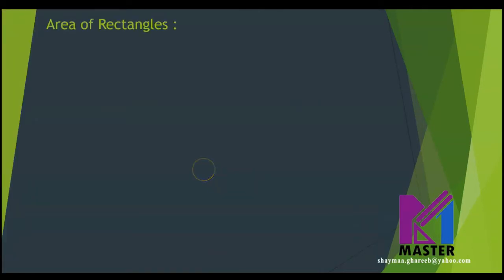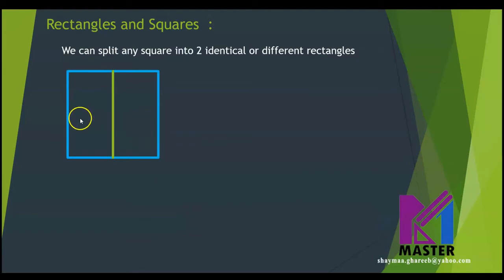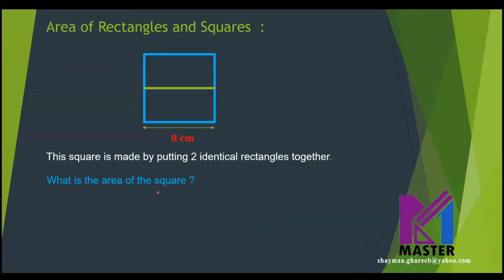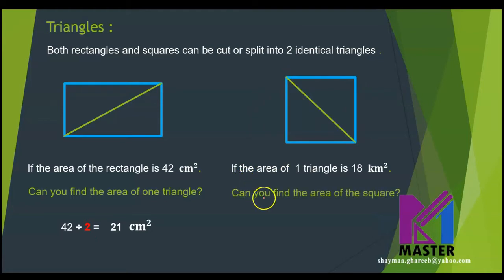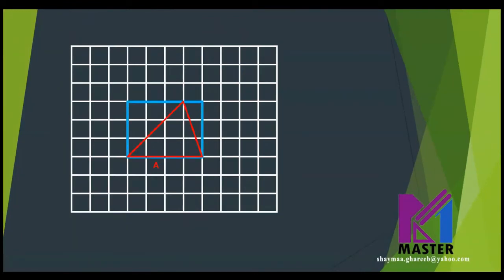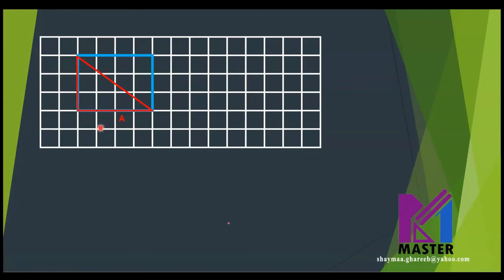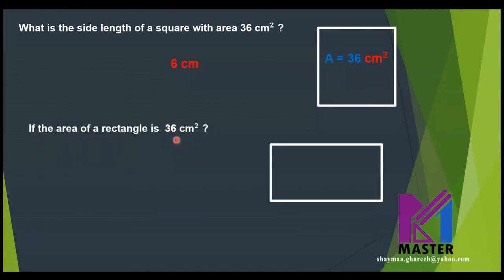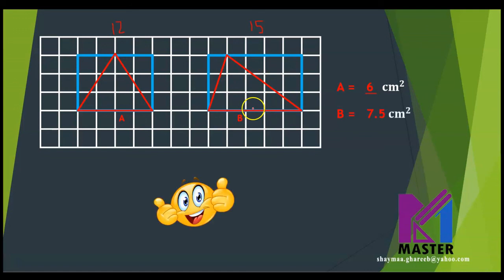Area of rectangles and triangles | Year 6 Checkpoint